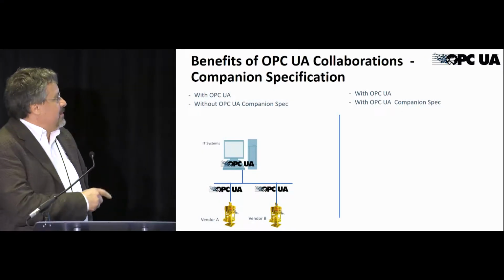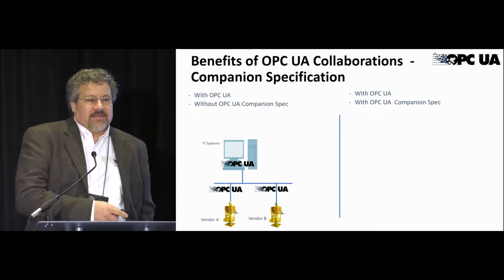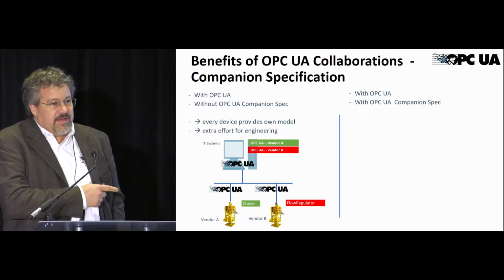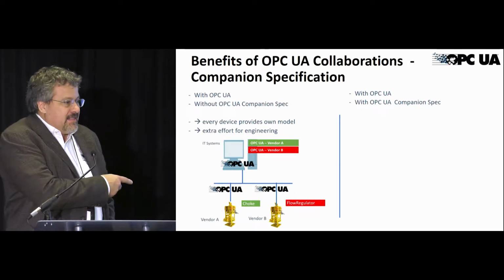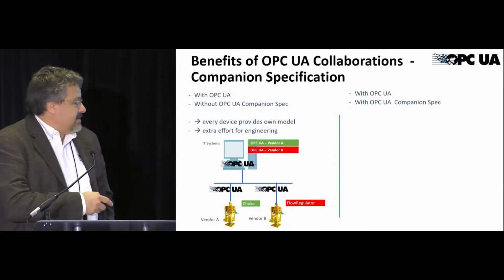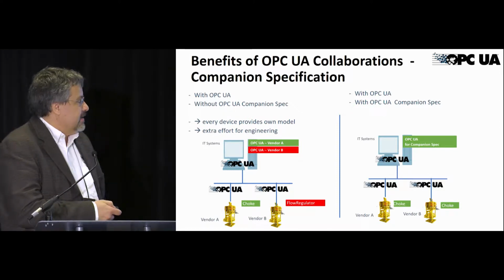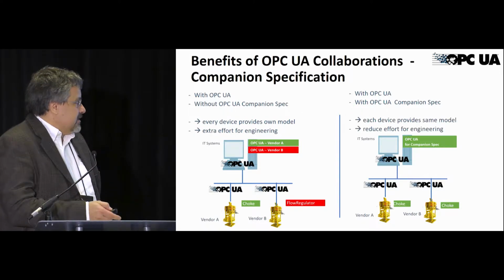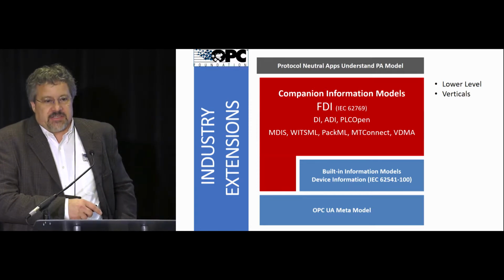Integration Technologies and Information Modeling Part 1 - Paul Hunkar, DSInteroperability